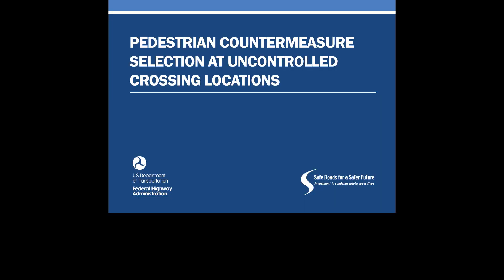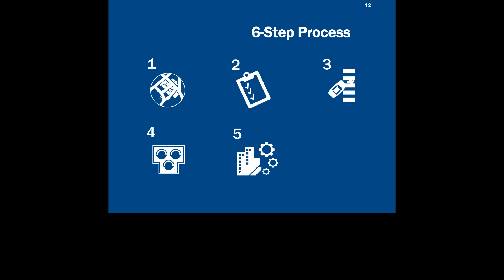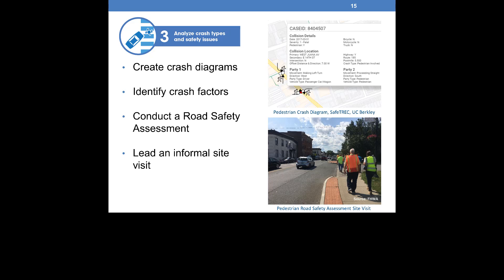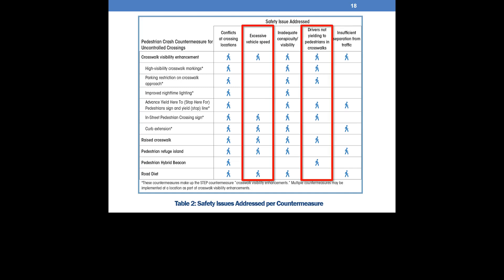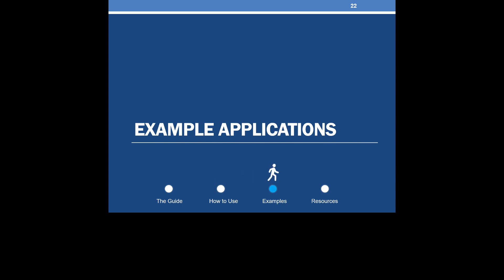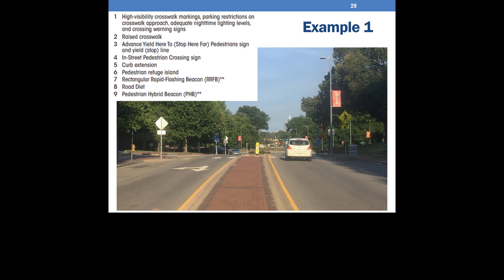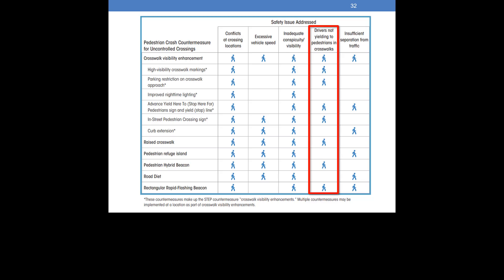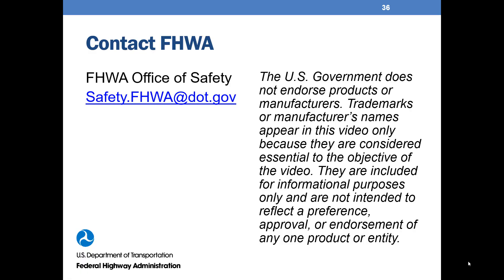How to Use the Guide for Improving Pedestrian Safety at Uncontrolled Crossing Locations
The Guide can help to identify, understand, and consider countermeasures to address pedestrian safety at uncontrolled pedestrian crossing locations. The video provides an overview of the guide, explains how to use the guide, provides examples on applying the guide, and shares information for online resources.